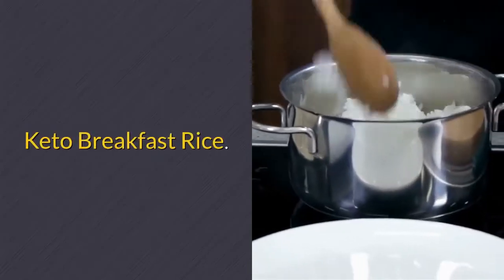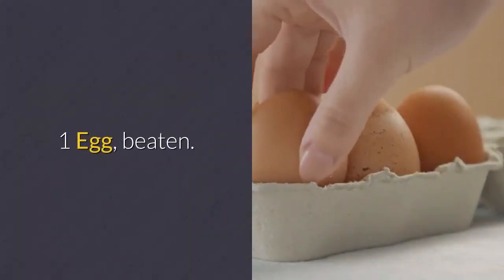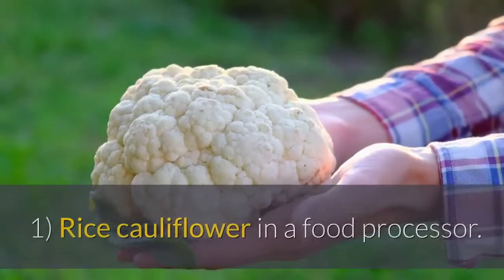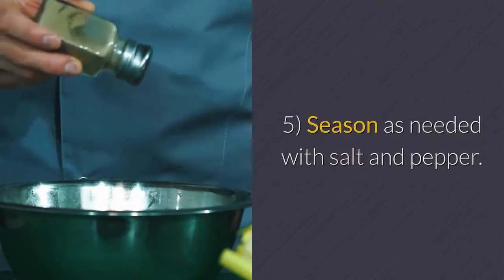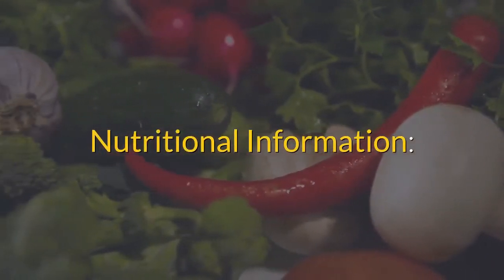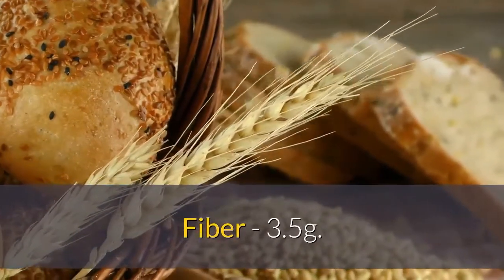How to Prepare Keto Breakfast Rice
Keto Breakfast Rice - Keto Diet Recipe.

Preparation time: 10 minutes
Cooking time: 5 minutes
🍽 Servings: 1

Ingredients:
100g Cauliflower
50g Bacon, chopped
1 Egg, beaten
1 Tbsp chopped Spring Onions

Procedure:
1) Rice cauliflower in a food processor.
2) Heat a non-stick pan. Add bacon and stir until fat is rendered.
3) Add egg and stir until fully cooked.
4) Toss in riced cauliflower and spring onions for 1-2 minutes.
5) Season as needed with salt and pepper.

➡️ Nutritional Information:
Energy - 245 kcal
Protein - 13g (19%)
Fat - 19g (67%)
Carbohydrates - 9g (14%)
Fiber - 3.5g